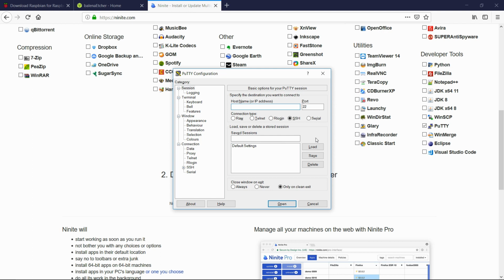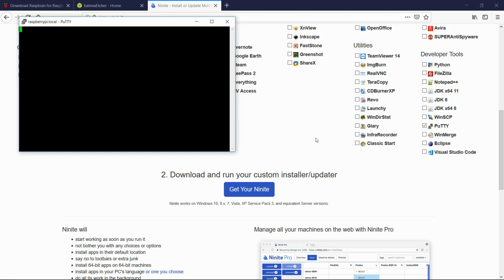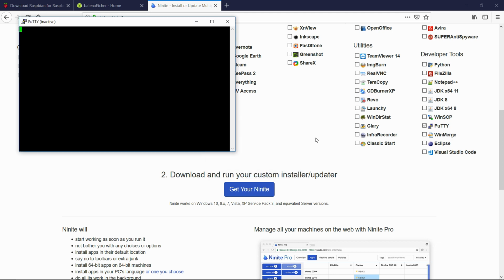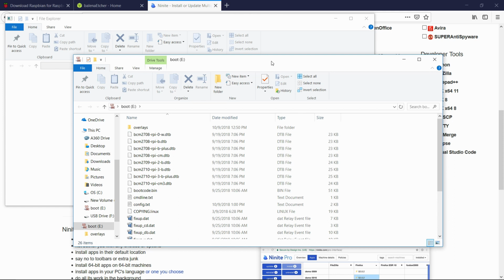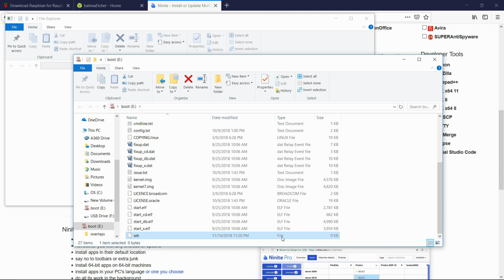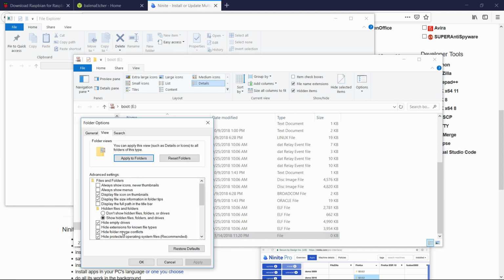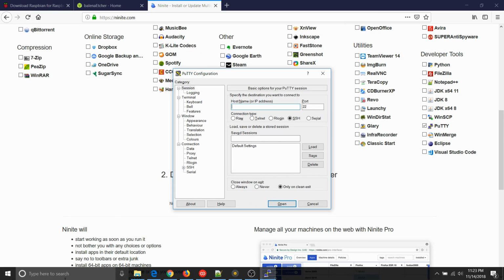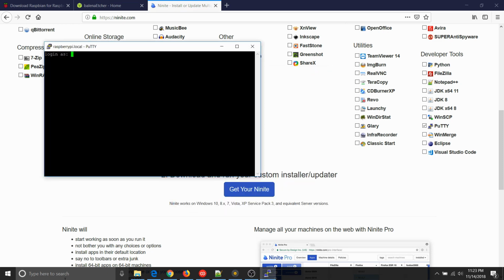How to Enable SSH on Headless Raspberry Pi Running Raspbian using Windows 10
This video will show you how to enable SSH on a headless Raspberry Pi (Raspberry Pi with no Monitor, keyboard, or mouse) with a Windows computer. This will also work on a Linux or Mac computer.

I am using the Raspberry Pi 3B+ and recommend using a 2.5A minimum power supply, such as I usually use whatever SD cards I can get cheaply, but recommend minimum 8GB and class 10, here's an example of a good cheap option If you need recommendations for good compatible Pi hardware just leave a comment below.

To start, just pop the SD card from the Raspberry Pi into your computer. Once it is in, it should pop up with the boot directory, otherwise click it on the left of your file browser.

Here you will need to add a blank file called ssh. Just right click in the folder window, go to new, and choose text document. Then just delete the full name, and name it ssh. You need to make sure to delete the .txt portion as well. If this does not show up, go to view, then Options, change folder and search options,  go to the view tab, and uncheck hide extensions for known file types.

After you create the file, put the SD card back in your Raspberry Pi, and boot it up. You can now connect over SSH. If you are on Windows, I recommend using Putty for SSH, which you can download

The default hostname for the Pi is raspberrypi.local, so feel free to use that unless you have multiple Pi's on the same network, otherwise you will have to get fancy to find the IP address, or you will need to change the Pi's hostname when directly connected.

The default username and password for the connection is pi and raspberry. I would highly recommend changing the default password for security.